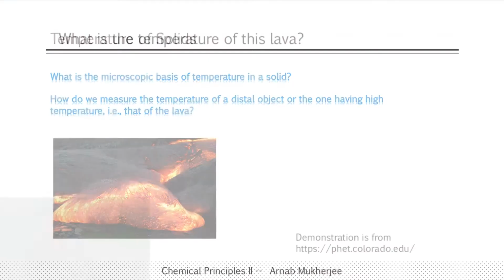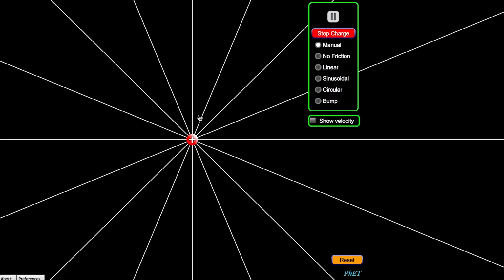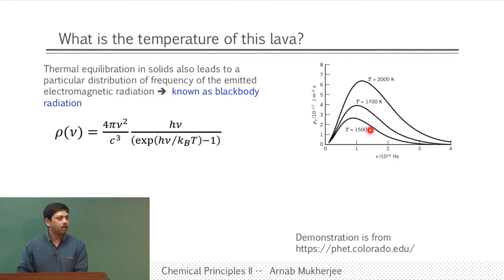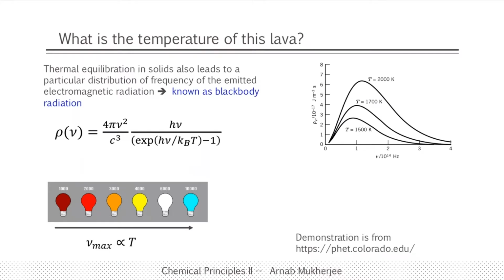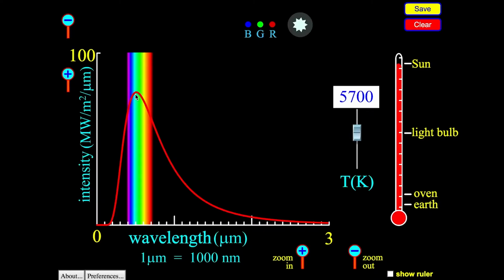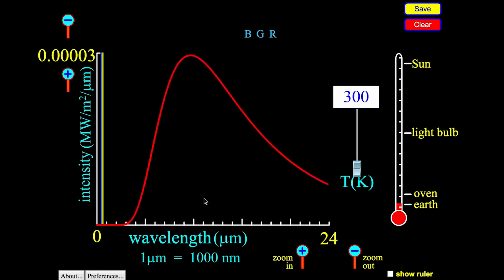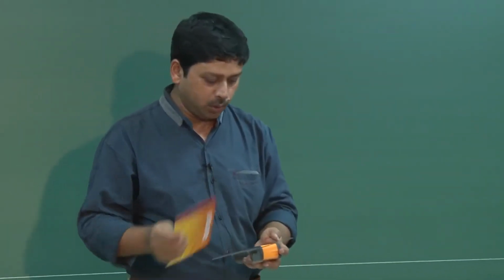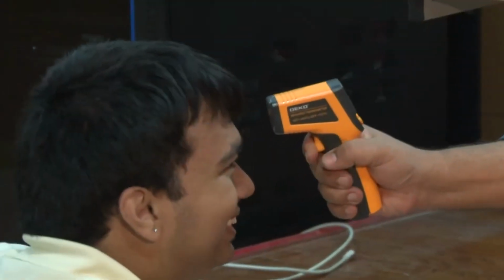Microscopic Definition of Temperature Part - 02Different Forms of Energy